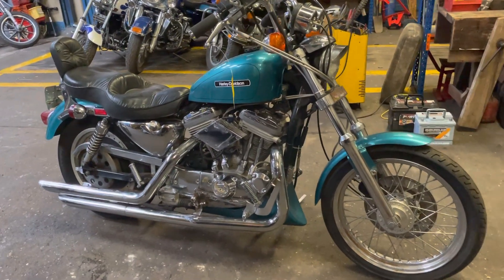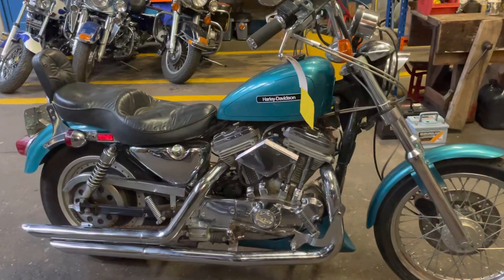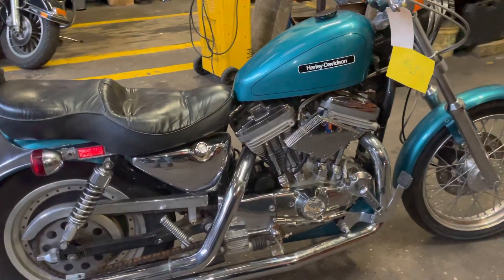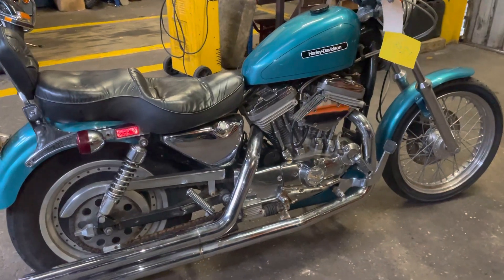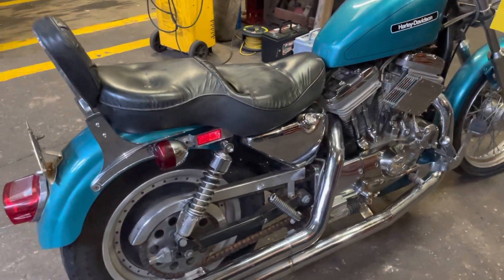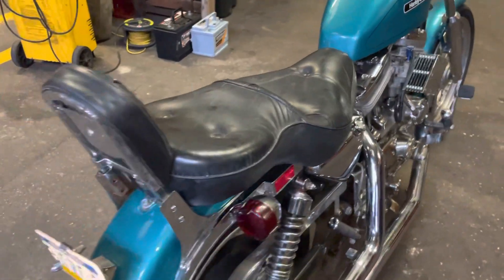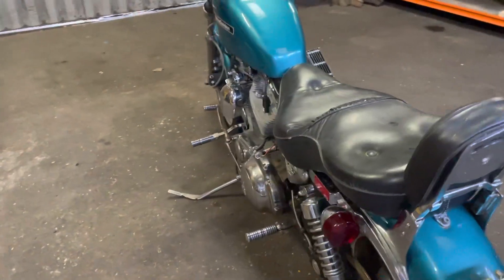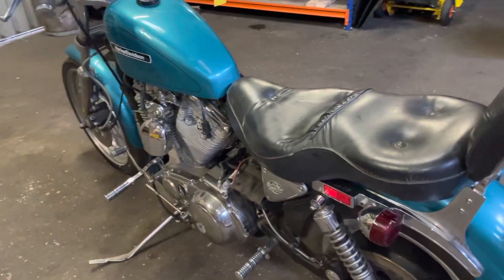1986 Harley Davidson XL883 Evo - Ref:1203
All available bikes are listed on our Ebay

Ref:1203 a 1986 Harley Davidson XL883 Evo

This Bike comes with a (Title & Nova)

Frame and engine Match 1HD4CAM17GY11271#

Had the bike running the motor sounded good, when I started it I noticed the electric start was lazy and now the starter motor wont engage so I dont have a video of it running and can not start it now

The gears select and the clutch works

Brakes work

Front light comes on but High and low switch playing up

Back light not coming on neither do the brake lights

Horn works

Indicators work

32387 Miles on the clock

Sold as seen

This has been imported from the USA.

If the Motorcycle is over 40 years old are MOT and Tax Except